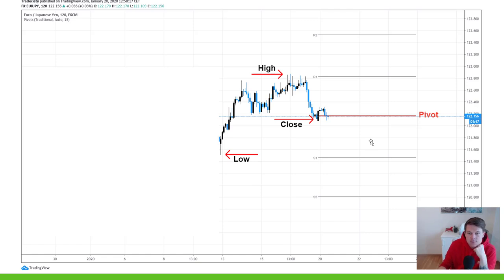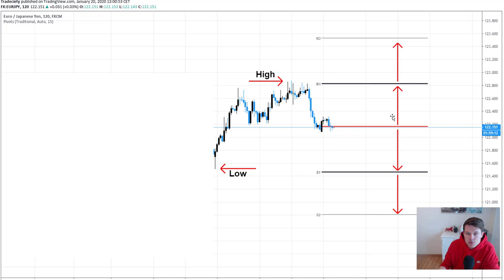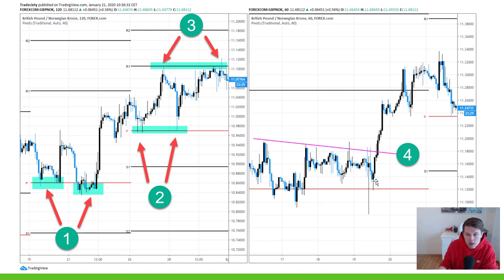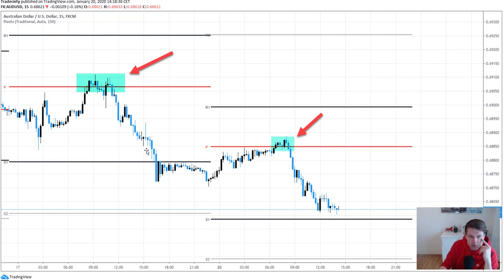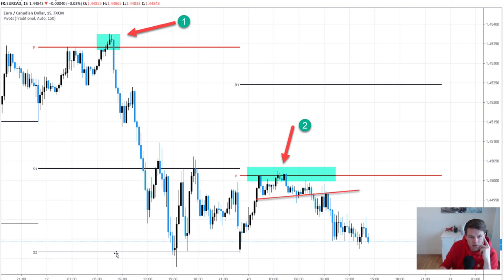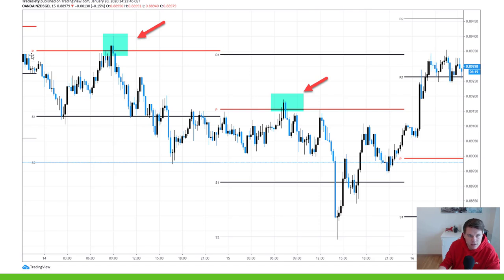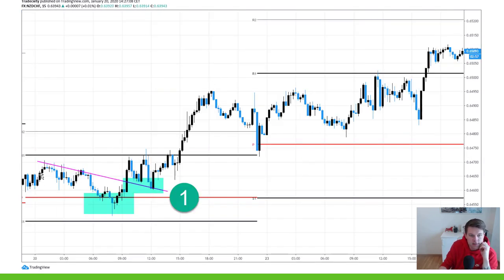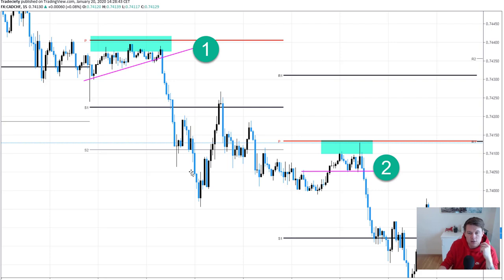A powerful Pivot Point trading strategy